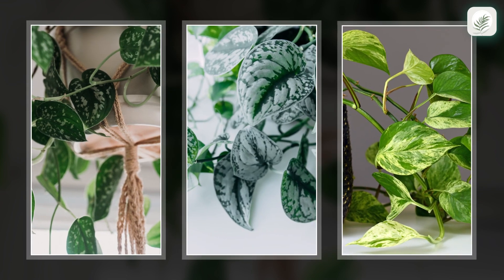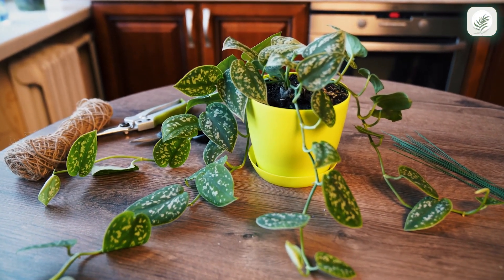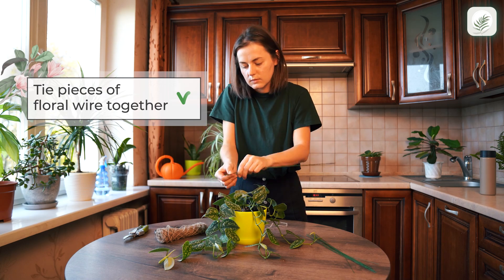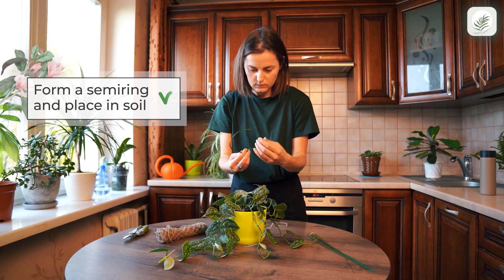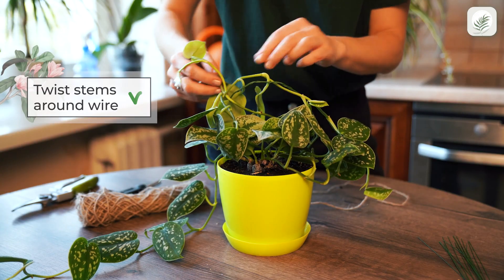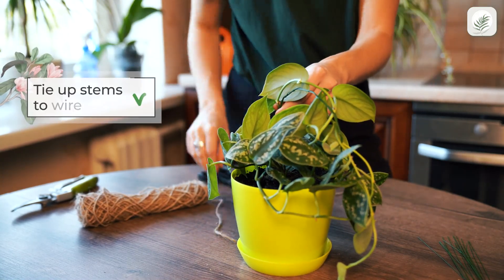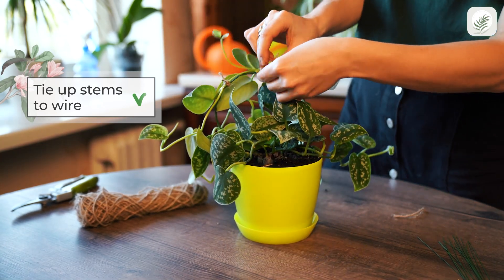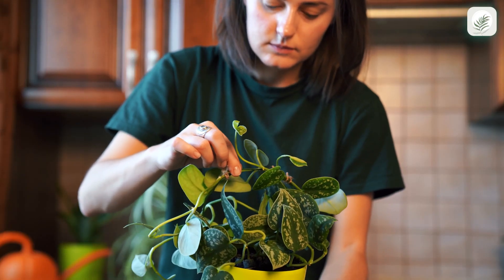Support for Climbing Plants | Ring Plant Support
If you have climbing plants, you may want to consider providing them with a little support to help them grow. Today, we'll show you a great DIY way to make a ring plant support for climbing plants using the Satin pothos as an example.